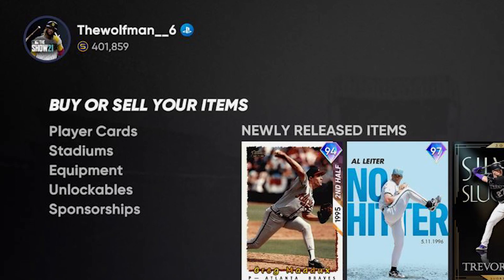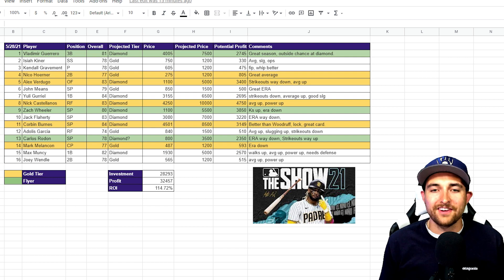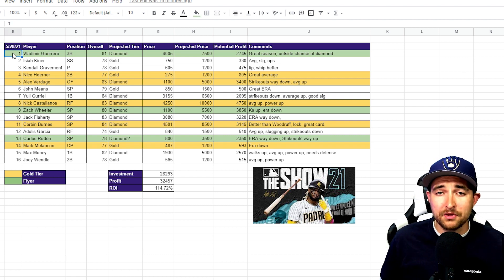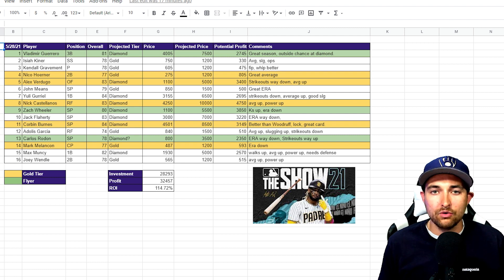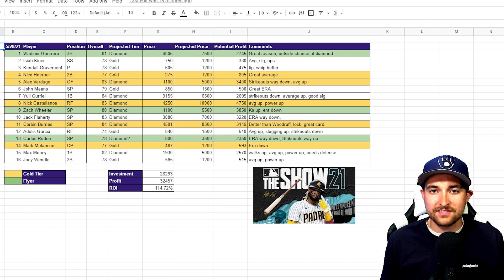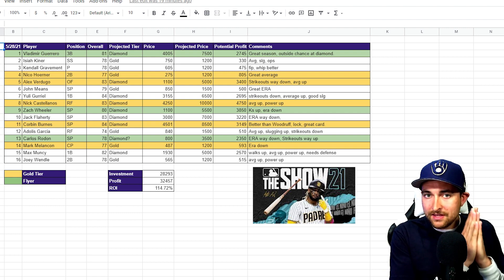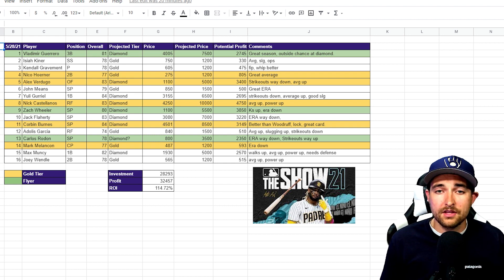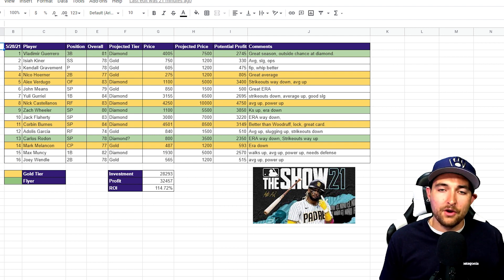Which Cards Should YOU Invest In? | How to Make Stubs | MLB The Show 21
The glitchiest way to gain stubs in Diamond Dynasty explained and questions answered. MLB The Show 21 Tutorial.

There are more of me!

MLB the Show 21. Diamond Dynasty. Glitchy. Best guide. Free tips. Stubs made easy. Glitchy Diamond Dynasty. Stubs tips. Stubs fast. Fastest way to Stubs. Glitchy cards. Free cards. Easiest method. No money spent. Stubs for beginners. Free tip video. Best diamond dynasty. How to build your team. How to get the best players. Free packs. Glitchy cards. Easy way to Stubs. Max Stubs. Investing stubs. Flips cards.